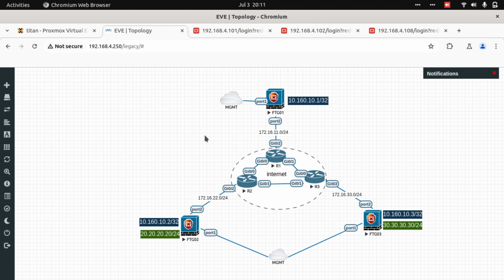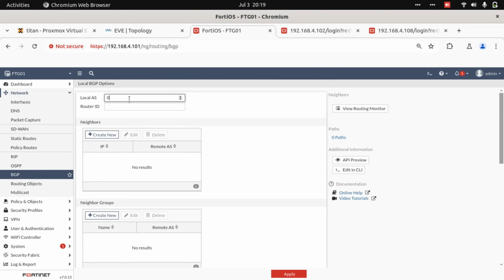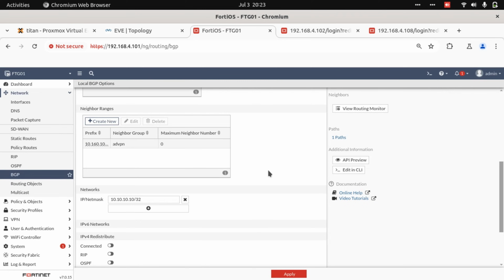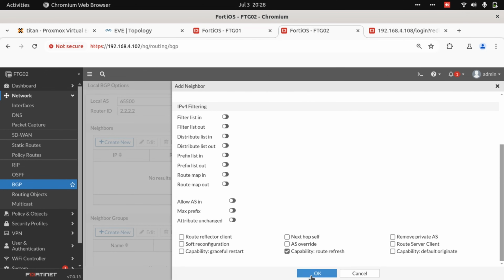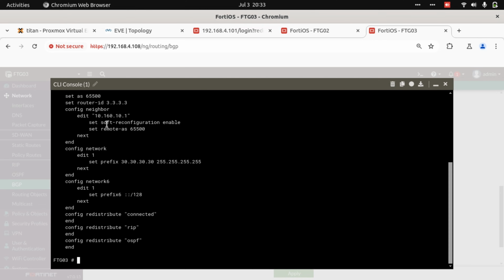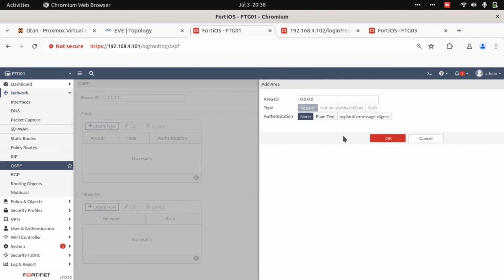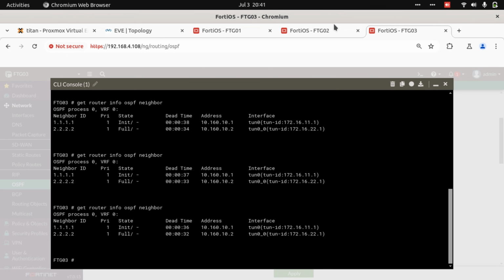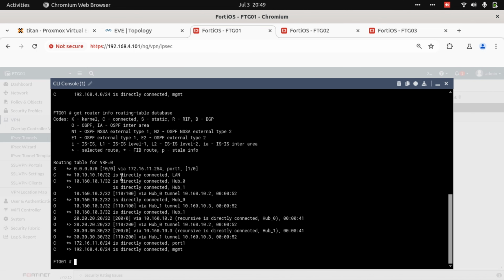Ultimate ADVPN Setup Guide: BGP & OSPF Hub and Spoke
Looking to set up ADVPN with BGP & OSPF Hub and Spoke configuration? This ultimate guide breaks down the process step by step for easy implementation.